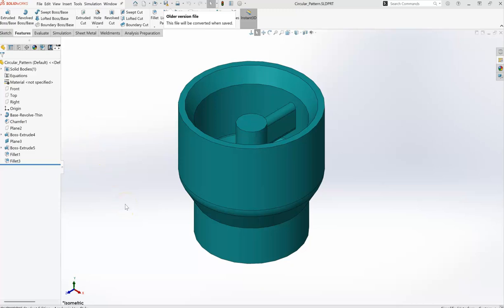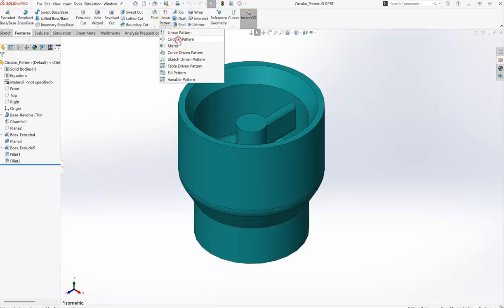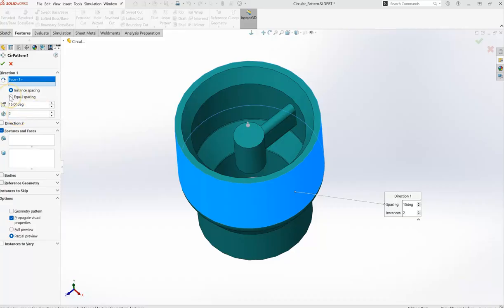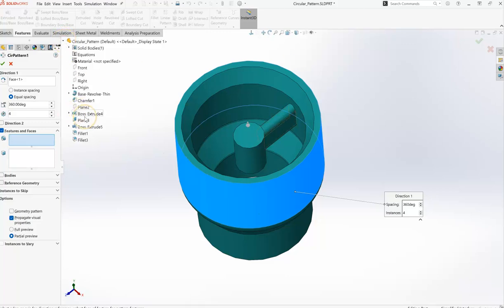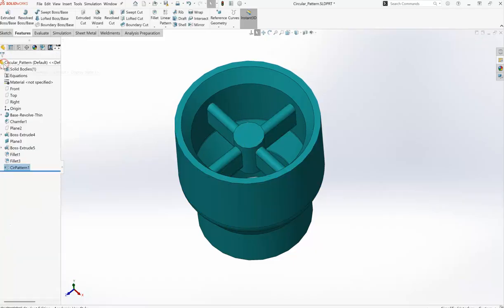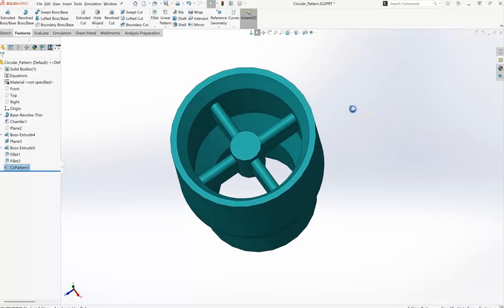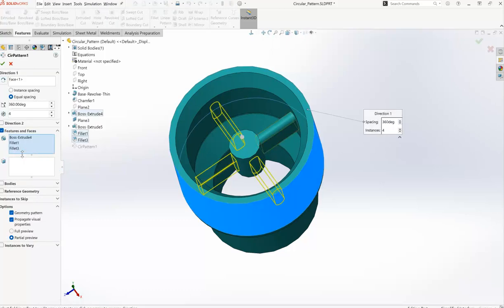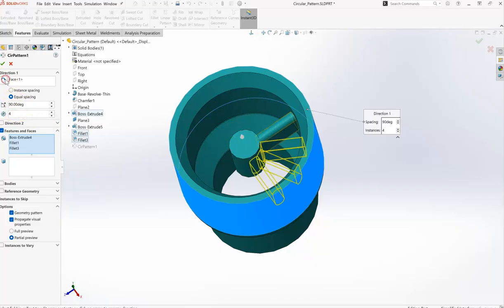L5 3 CIRC Pattern Class Demo